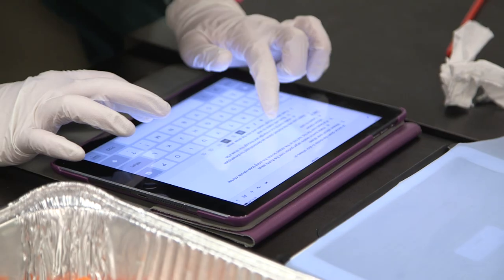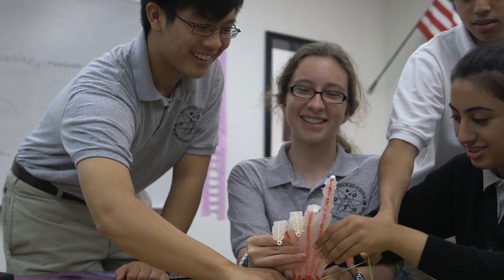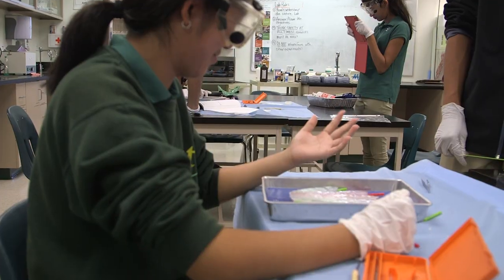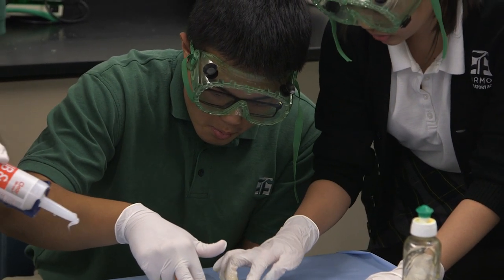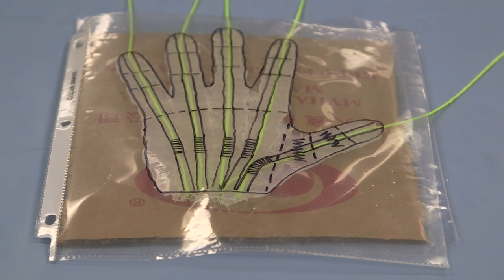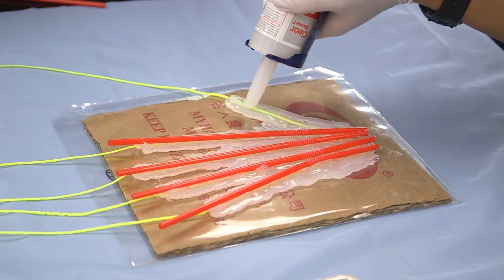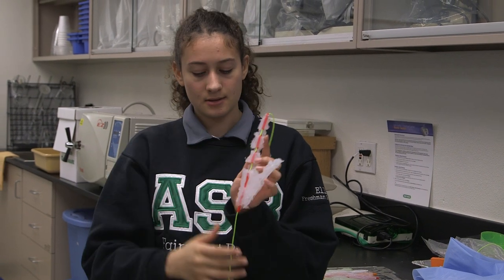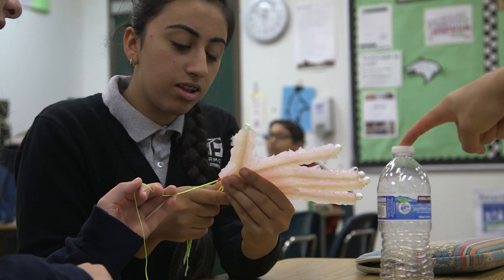Silicone Hands - Advanced Science & Engineering Program (Fairmont Preparatory Academy)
Students from the Fairmont Preparatory Academy's Advanced Science & Engineering Program discuss their latest class project in October, 2015.  In their Biomedical Engineering class, students were tasked with building working model human hands out of silicone, straws, and string.